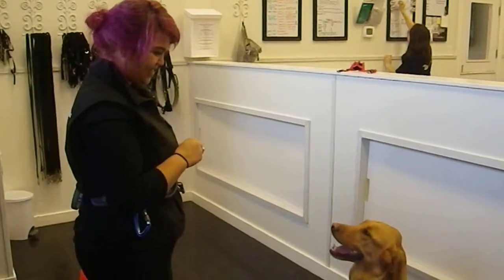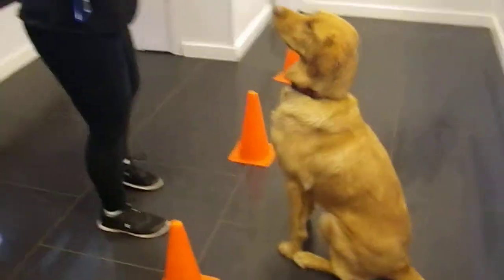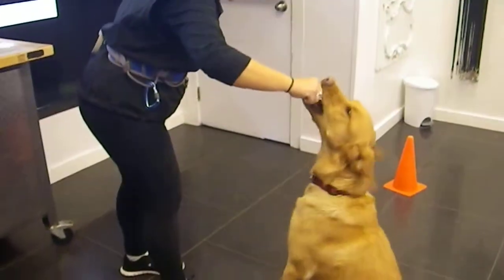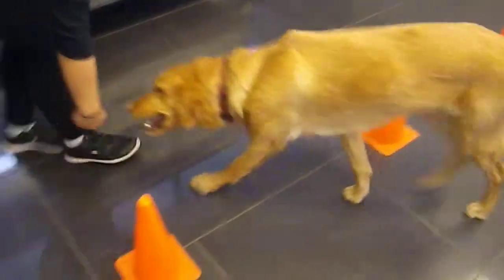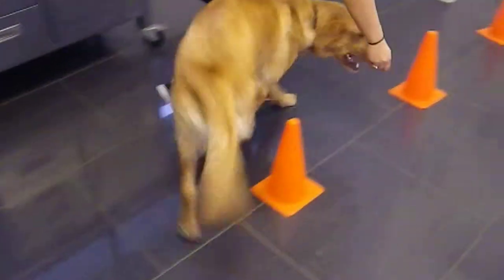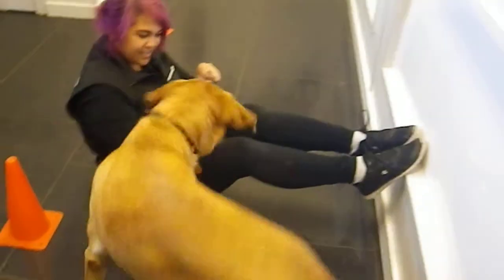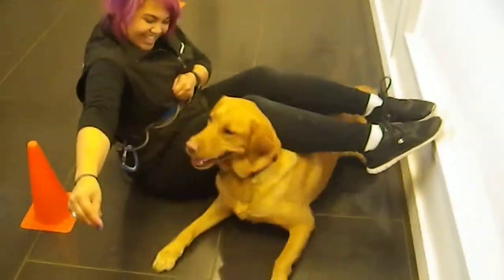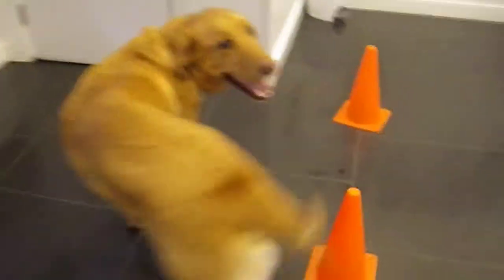TPSB PP Tanner Sit Pretty, Pilons, Over:Under Legs